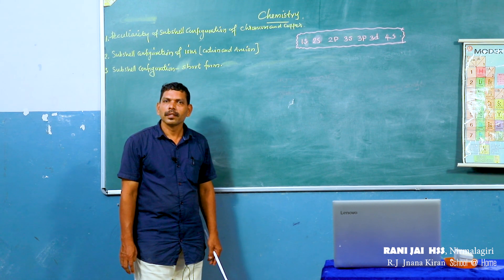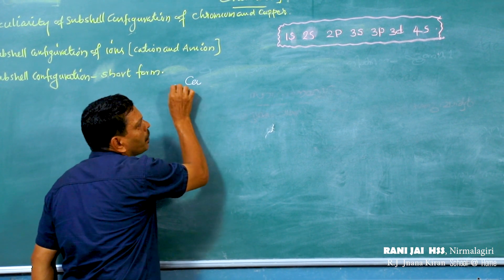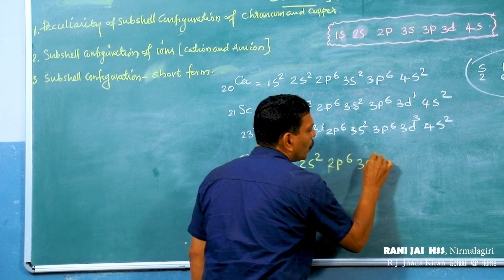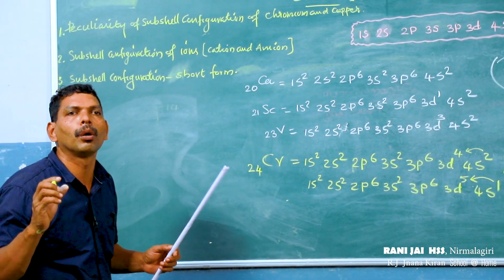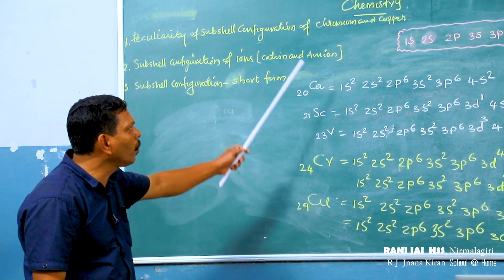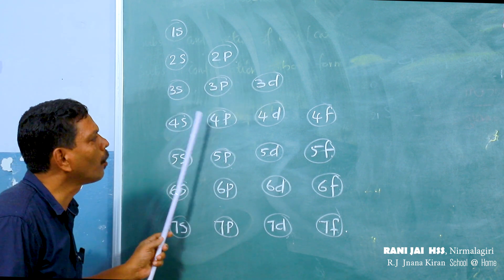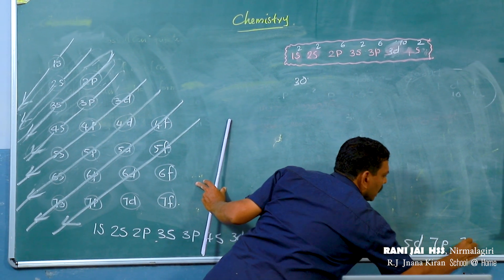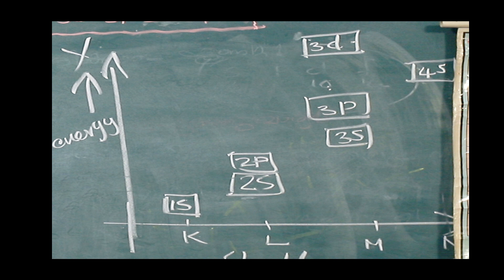10th STD - Chemistry - Periodic Table and Electronic configuration - Part 4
Portion Covered -
1. Peculiarity of Sub shell Configuration of  Chromium (Cr) and Copper (Cu)
2. Sub shell Configuration of Ions (Cation and Anion)
3. Sub shell Configuration - Short form